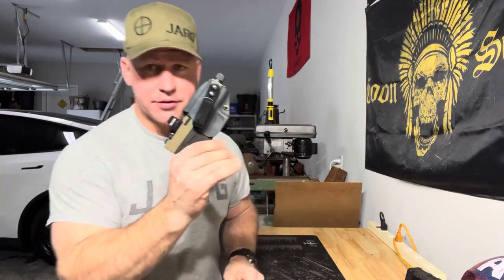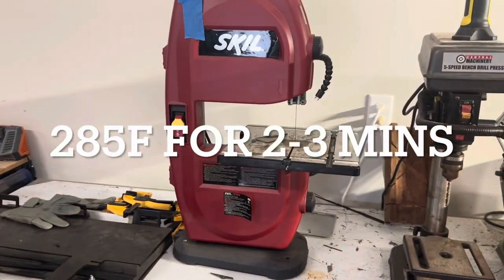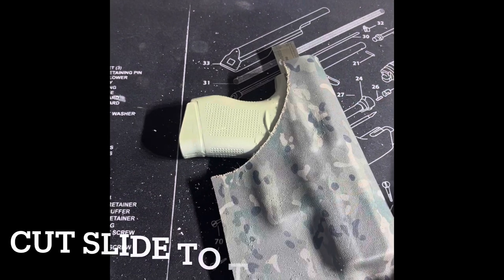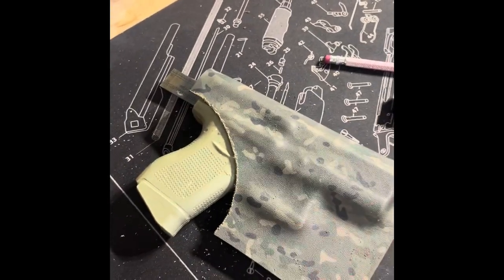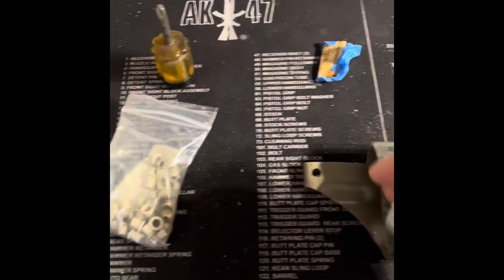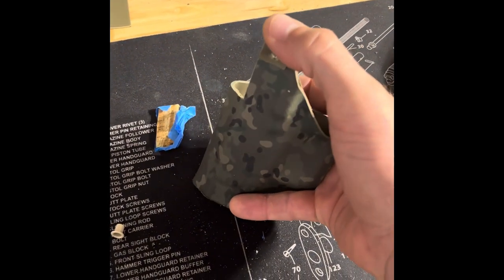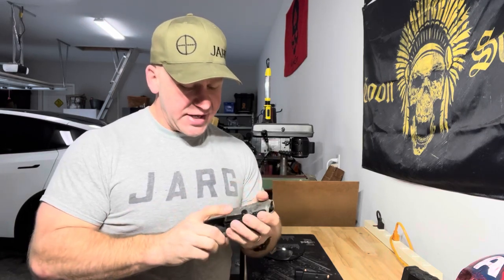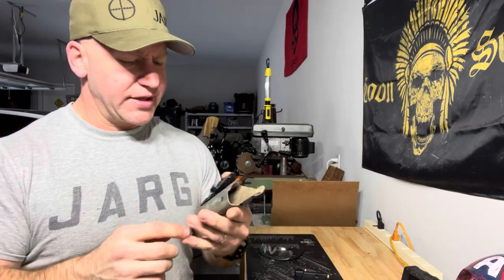Beginners DIY Kydex holster for IWB concealed carry. Easy step by step EDC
JARG shows how easy it is to make an ECD holster with a thumb break for beginners